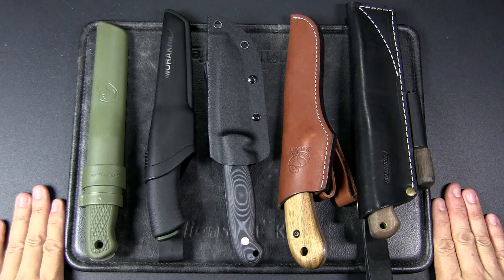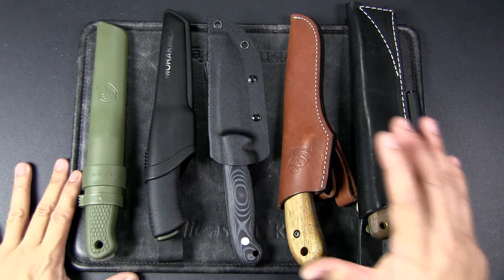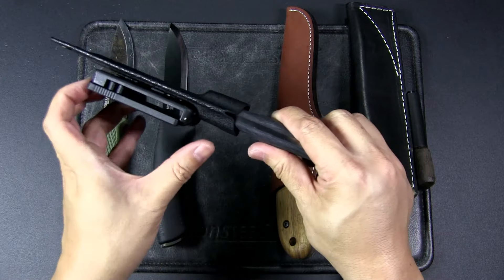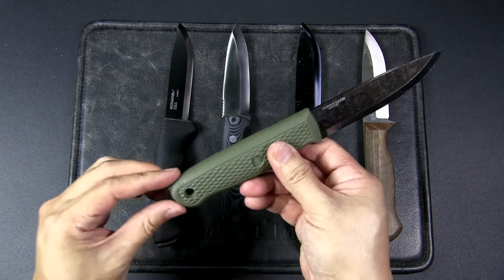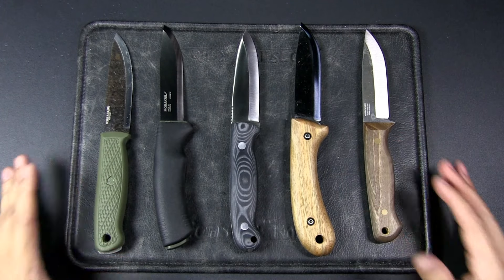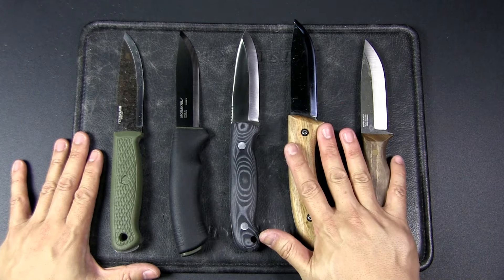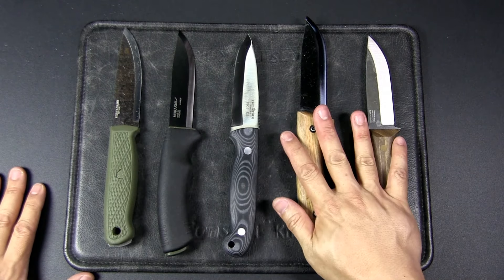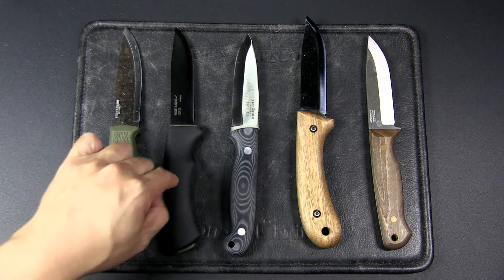Best Bushcraft Knife for USD50?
Urban Knife Guy shares.